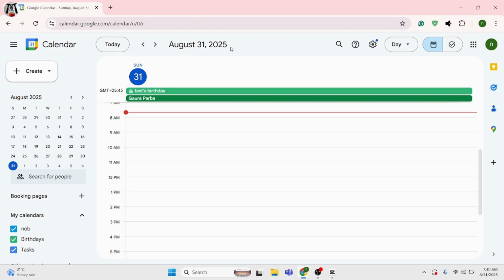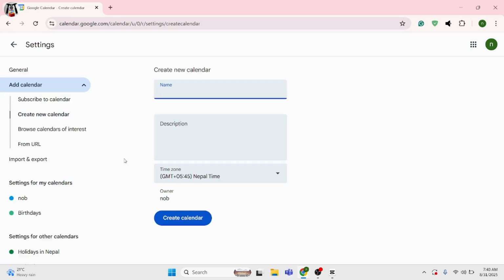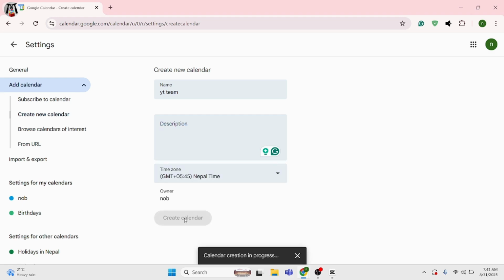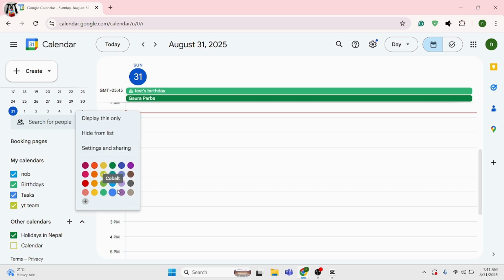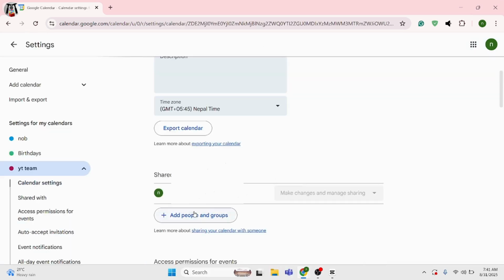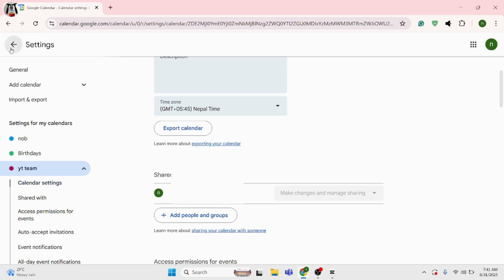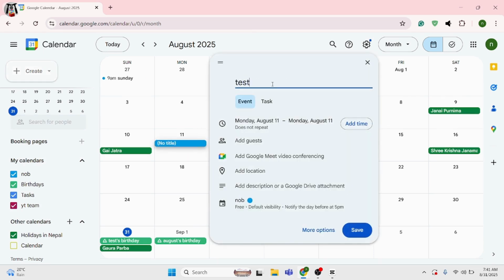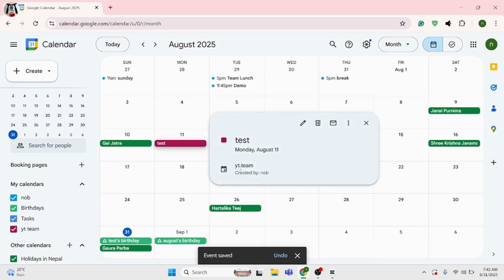How To Create A Shared Google Calendar (Full Guide)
00:00 – Intro
00:05 – Steps to Create and Share a Google Calendar

Open Google Calendar on desktop or mobile, click **Create** → Enter calendar name and details → Tap **Share with specific people** → Add email addresses of people to share with and set permissions (view or edit). Save changes and notify participants. Shared calendars sync automatically across all devices.